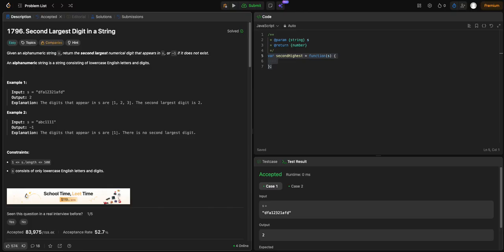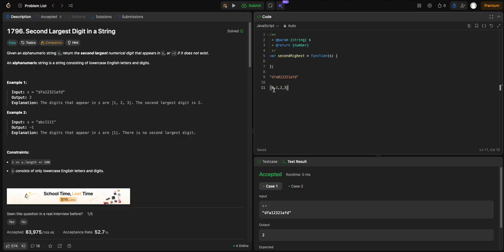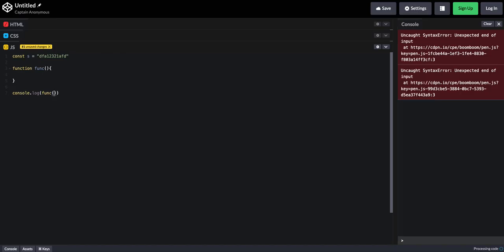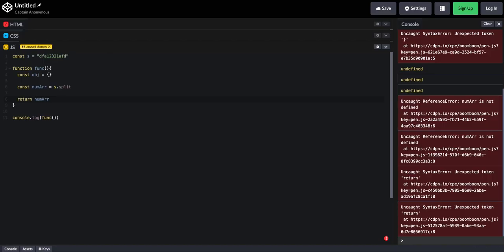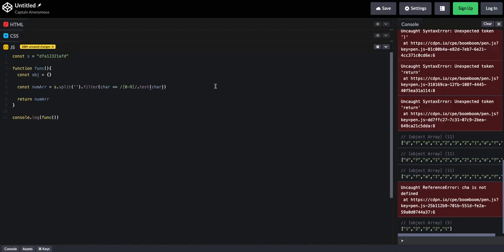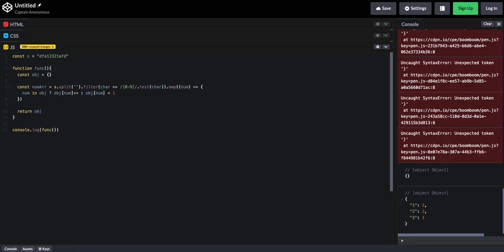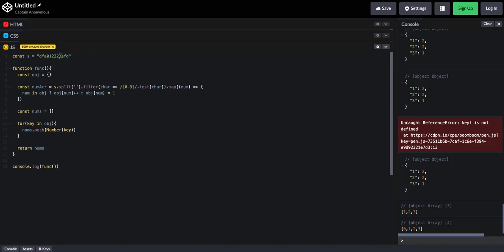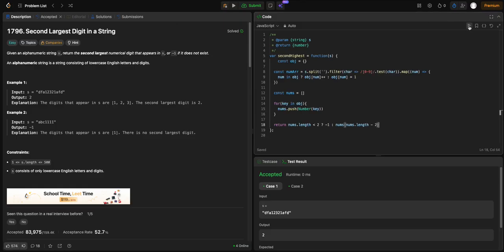Second Largest Digit In A String - Leetcode 1796 - Javascript